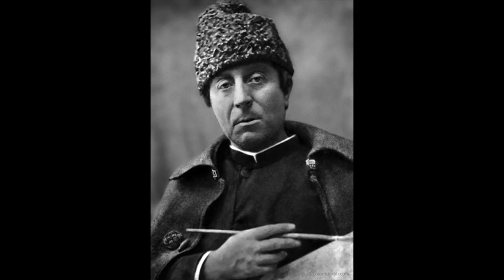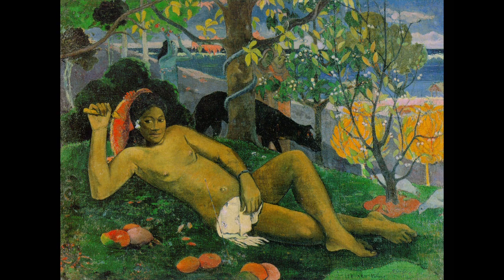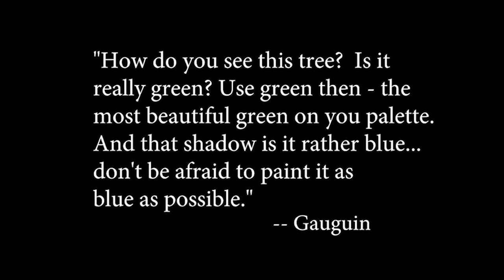EXPRESSIONISM IN ART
A LOOK AT EXPRESSIONISM IN PAINTING BY EO OMWAKE